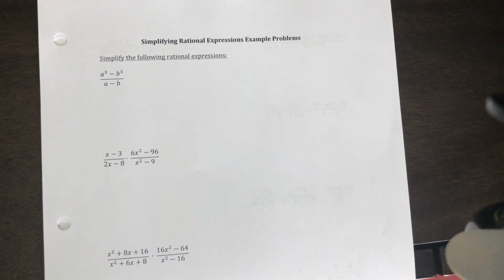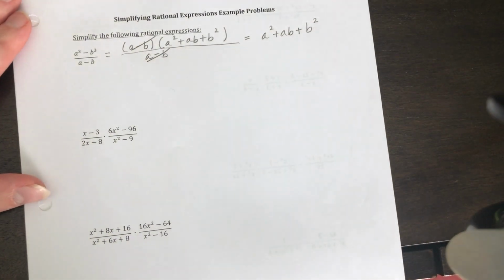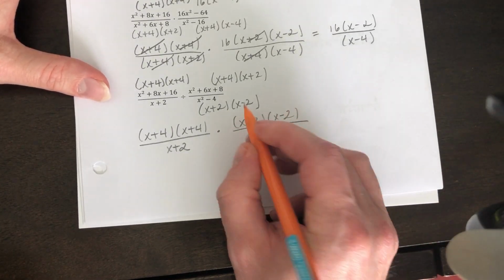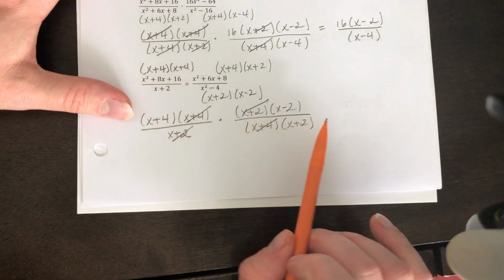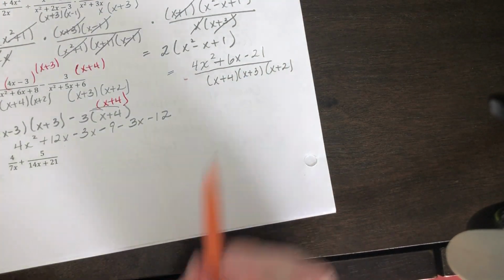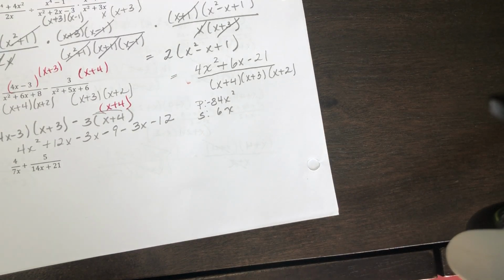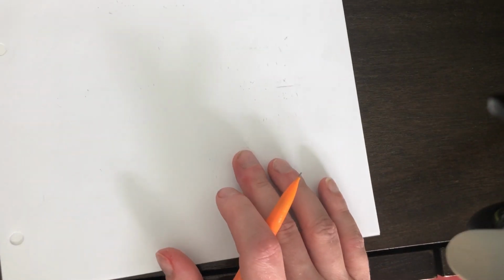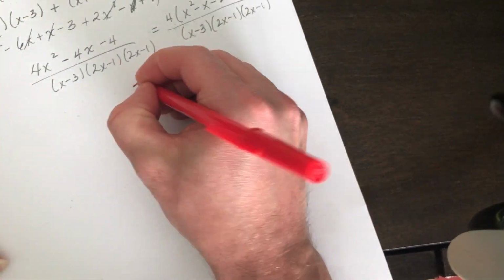Simplifying Rational Expressions